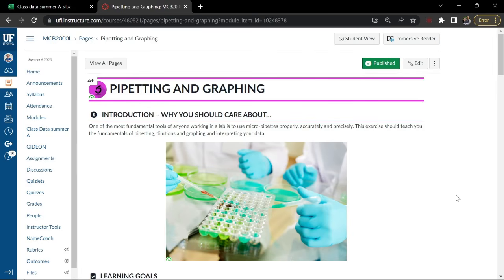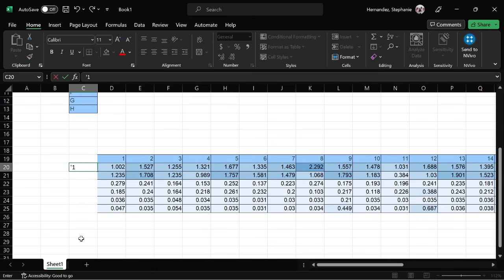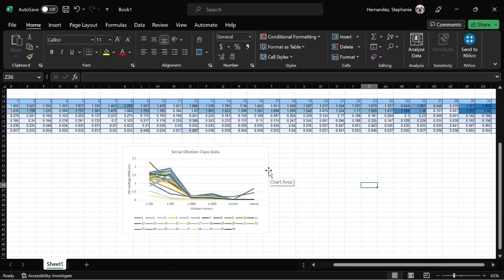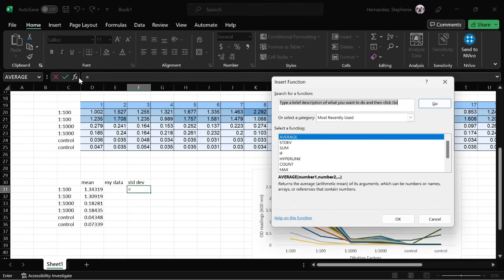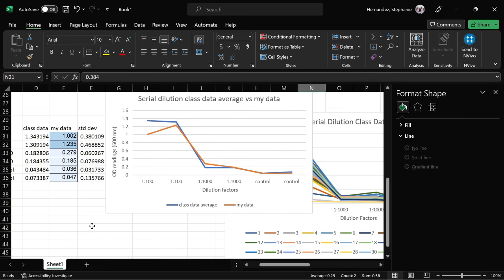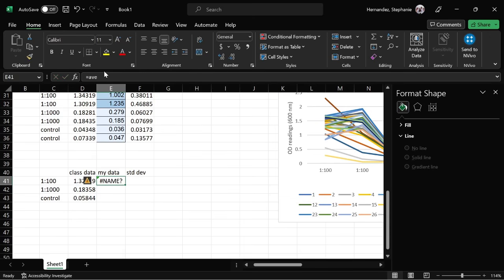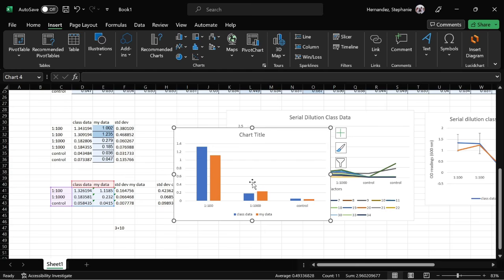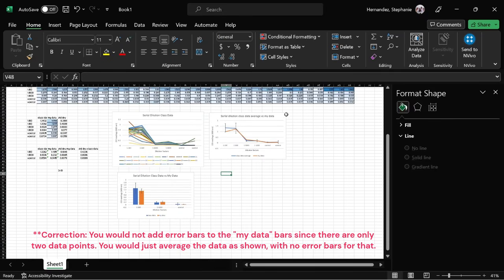Quantifying microbiology labs: Excel tutorial for graphing and analyzing your pipetting data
In this tutorial, we take pipetting practice to the next level by analyzing class data in Excel. Each student contributes their dilution results, and together we graph the full dataset to spot trends and outliers. Each student then calculates the class mean and standard deviation, giving everyone a chance to see how their pipetting accuracy stacks up against their peers. It’s a simple but powerful way to quantify microbiology skills, connect lab technique with data analysis, and turn practice into measurable progress.